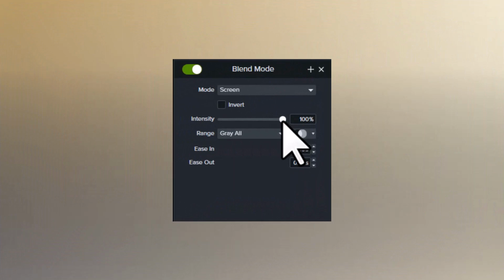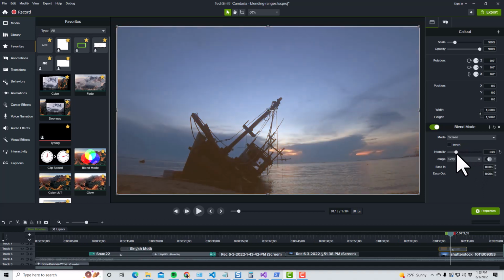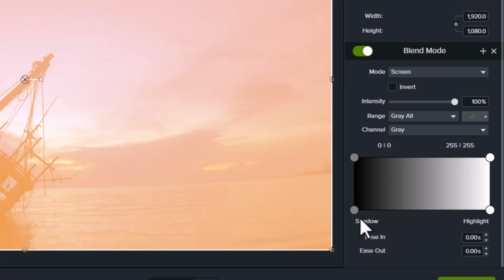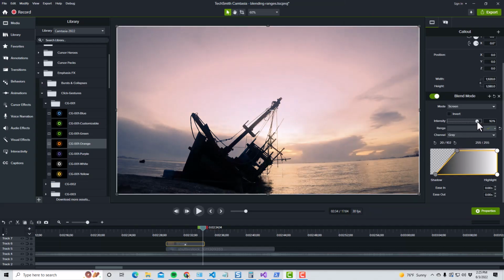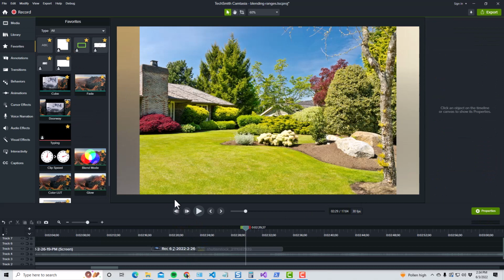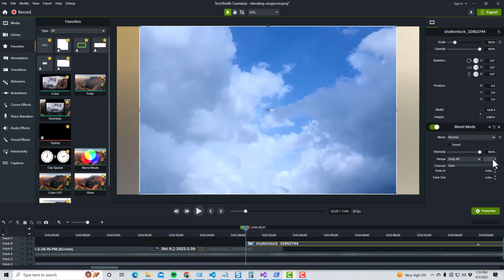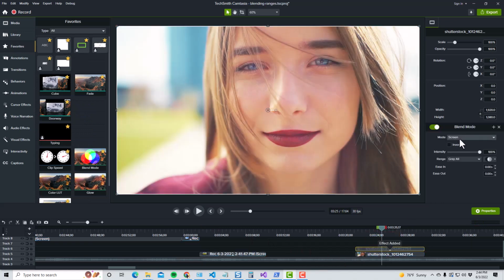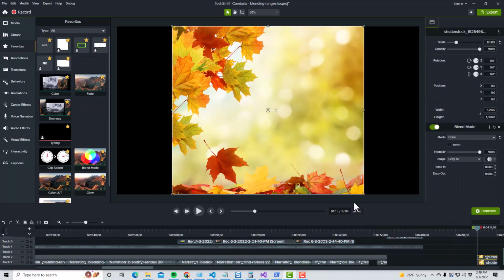Create Custom Visual Effects with Blending Ranges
Blending Ranges are a powerful tool that help you sculpt the way that Blend Modes interact with your media.

In this video, Clint explains them with a few examples.

Currently Blending Ranges are only found in the Blend Mode visual effect, so you'll need to have Camtasia 2022 to use them.